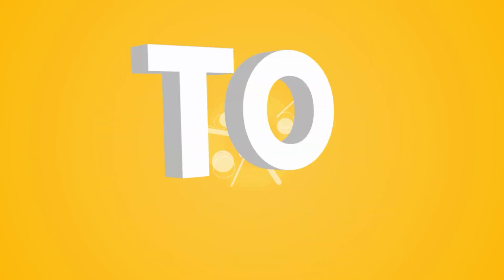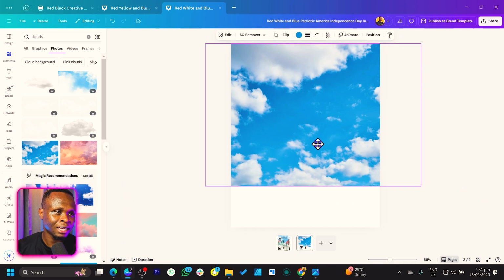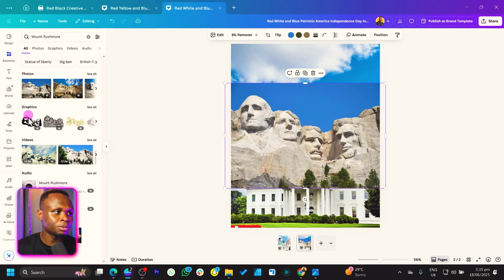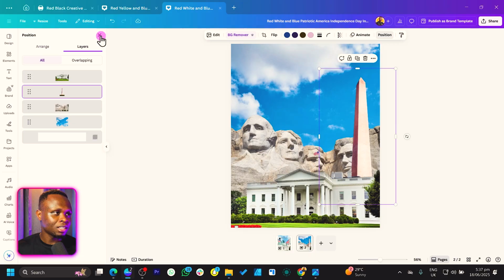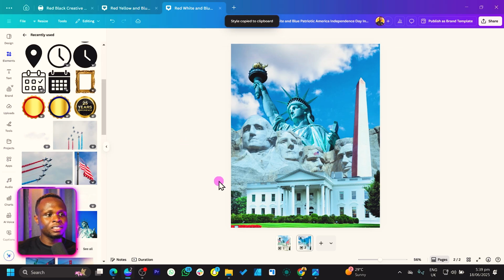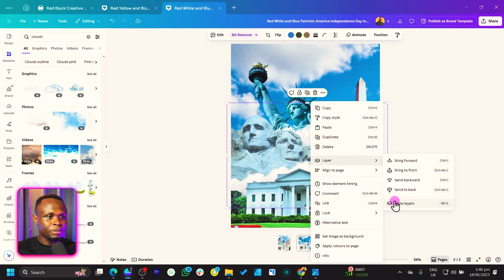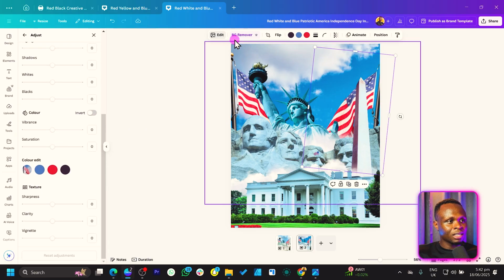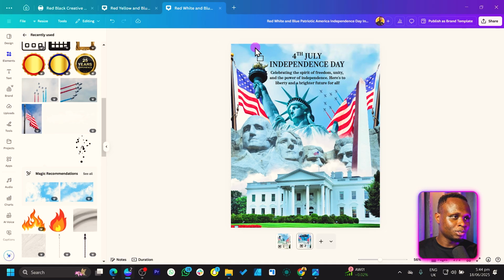Watch Me Create an Epic USA Poster Step by Step in Canva!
This tutorial will guide you through creating an Independence Day poster for America using Canva! This Canva tutorial offers graphic design insights and creative post design tips applicable to any country's independence day. Learn creative ways to design your own social media post design now!